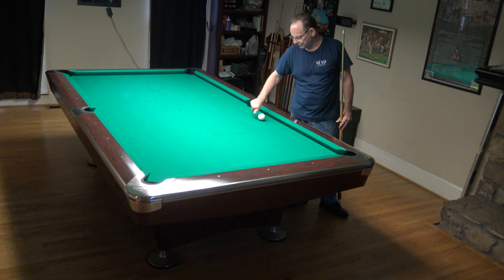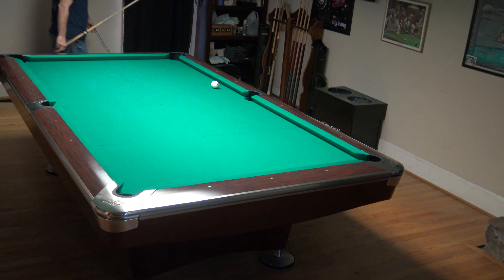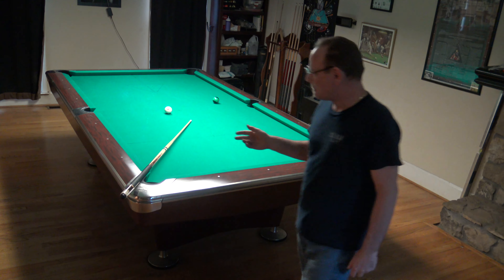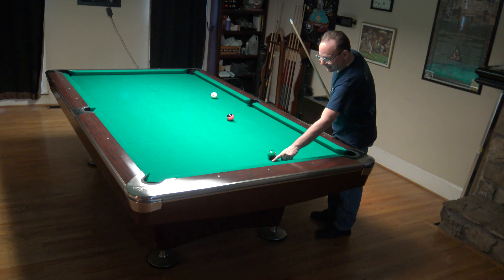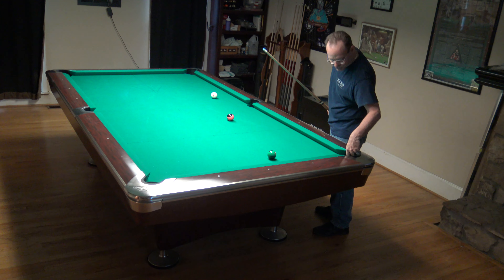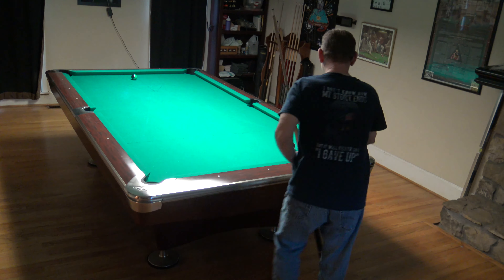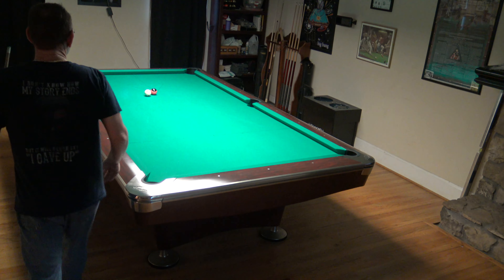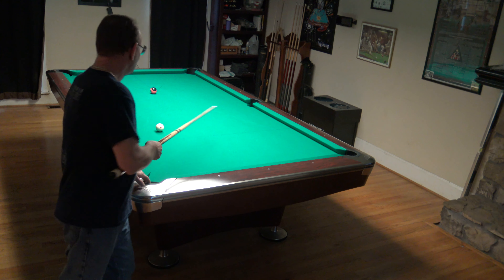Risk Management - Post Shot - Scratches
The risk of scratching and my rules of thumb for avoiding scratches.